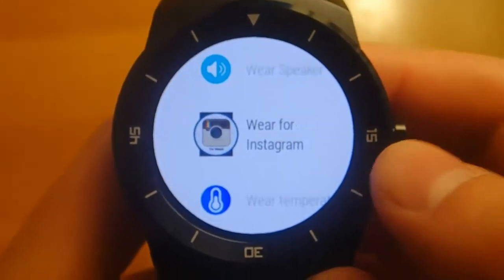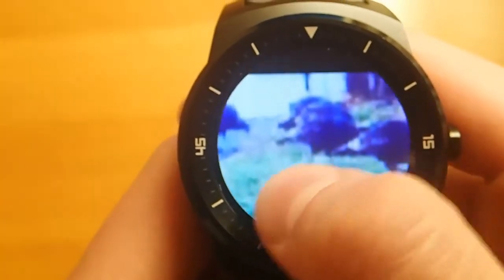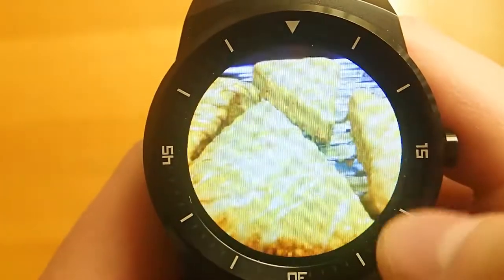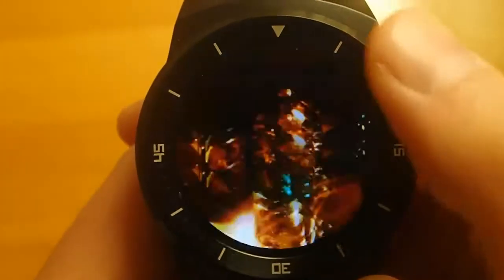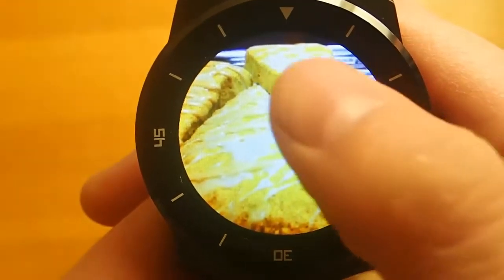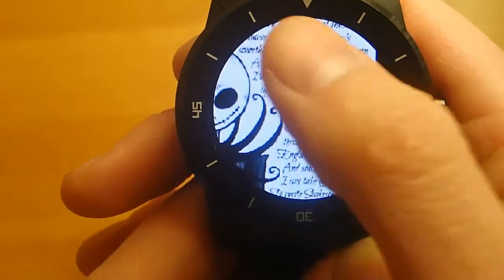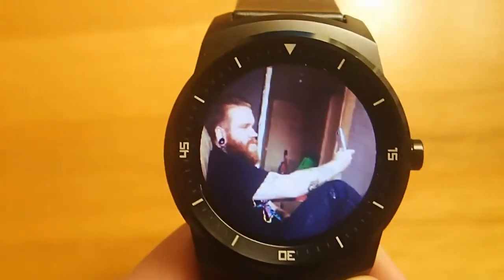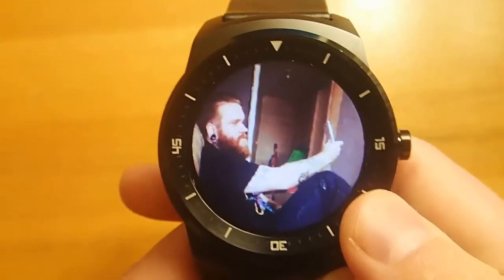Wear for Instagram - Android Wear App Review Series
The first Android Wear Instagram app available.